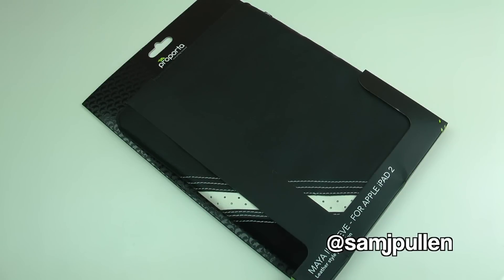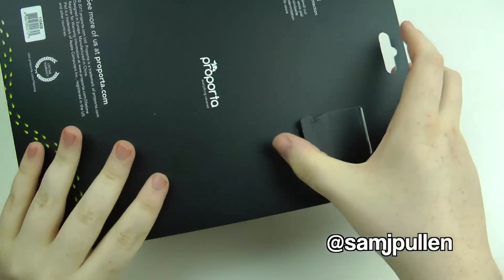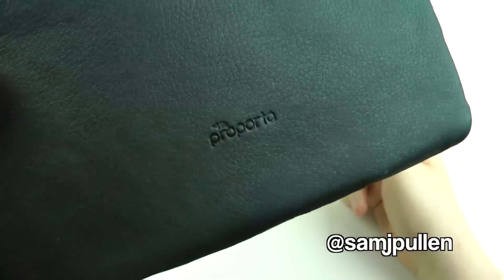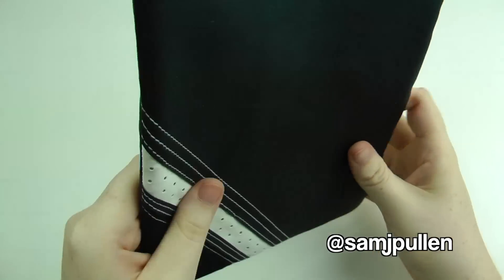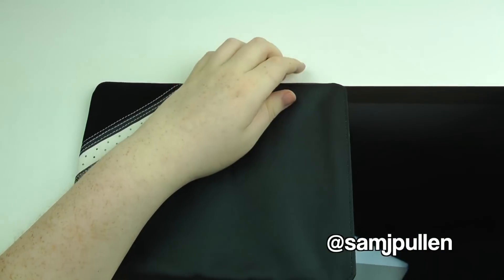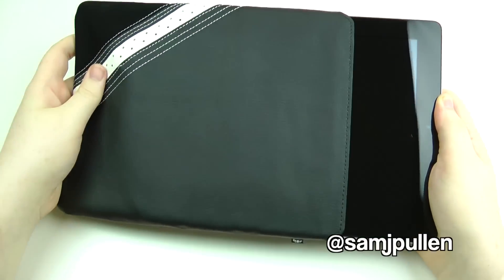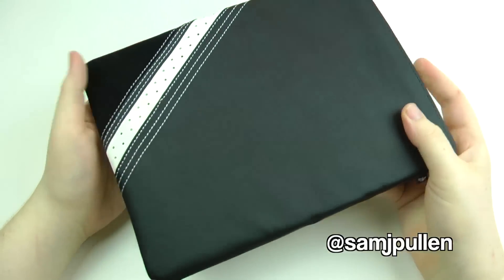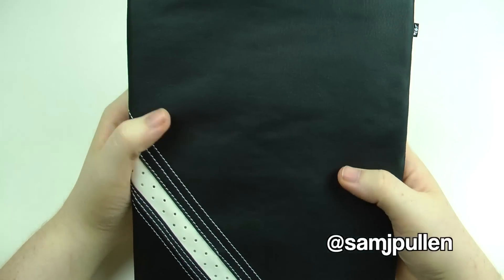Proporta - Maya II iPad 2 Sleeve - SAMJPULLEN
Here is my review of the iPad 2 sleeve from Proporta - its the Maya II

Any Requests ?